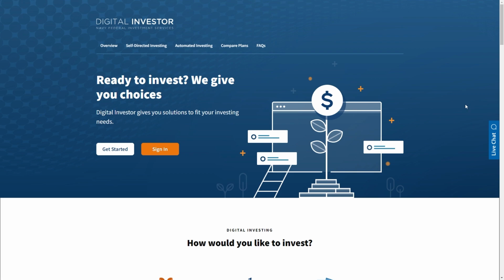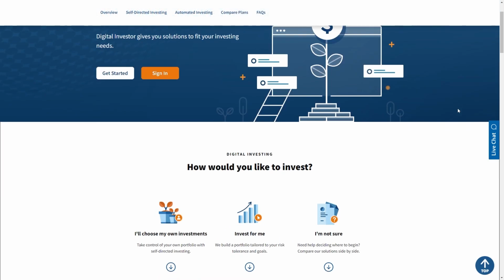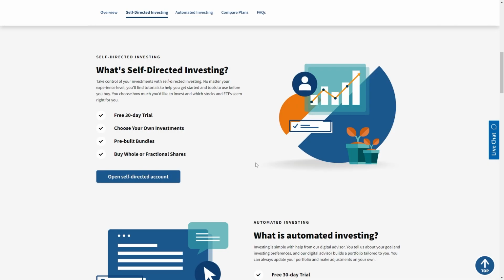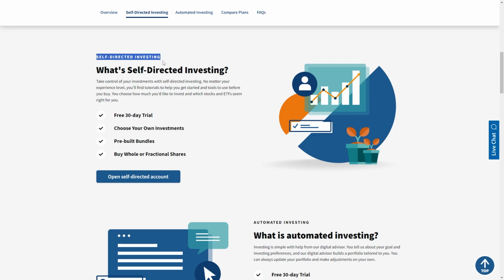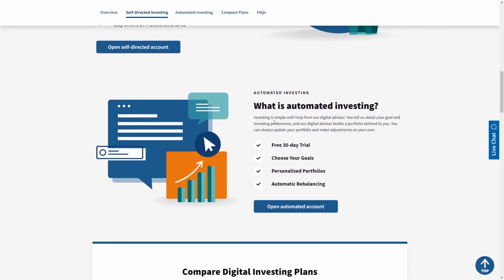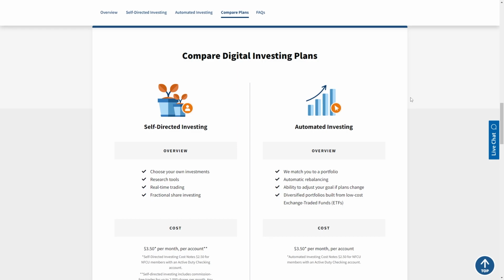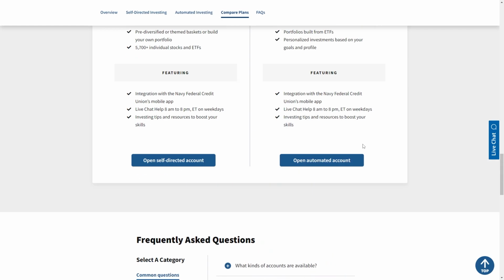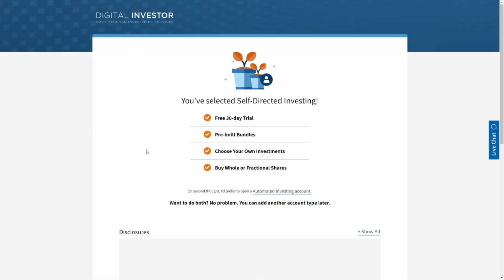How To Use Navy Federal Digital Investor (2025 UPDATE!)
In today's video i will cover navy federal use digital investor,use navy federal digital investor,how to use navy federal digital investor,navy federal how to use digital investor